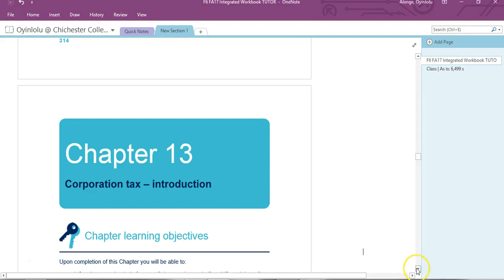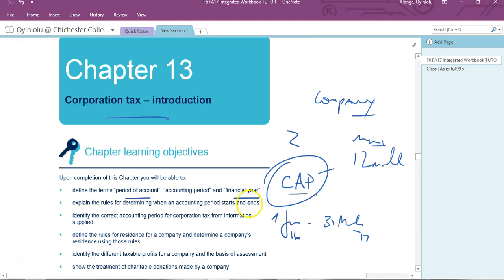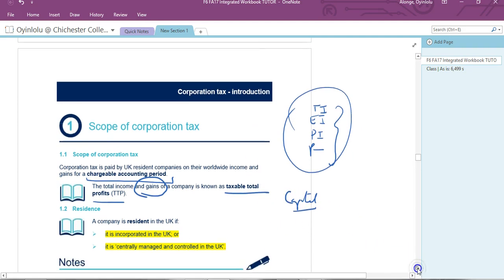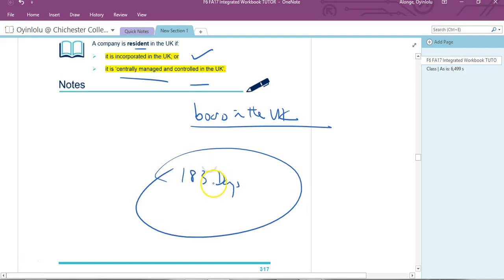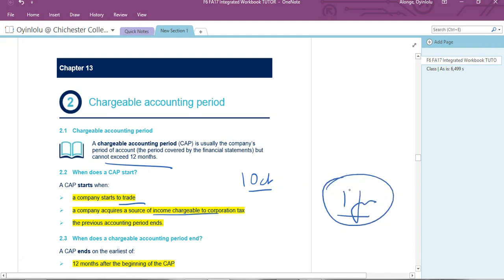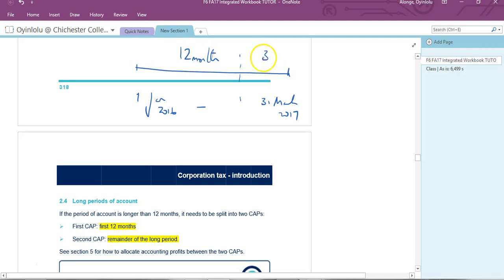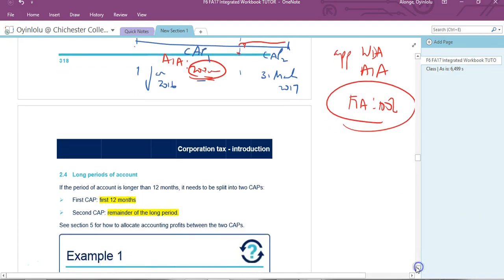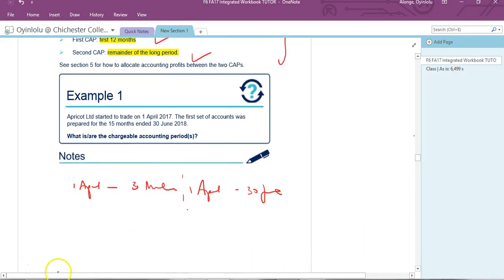Chapter 13 Video One